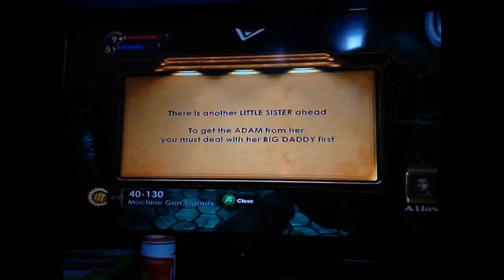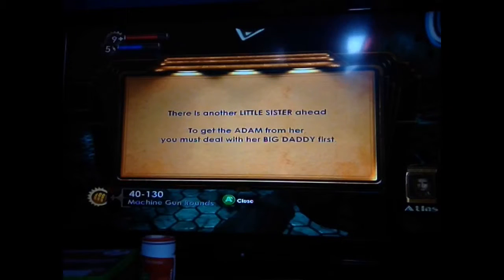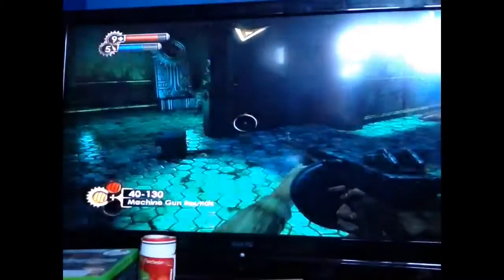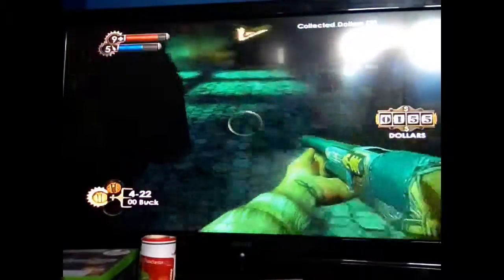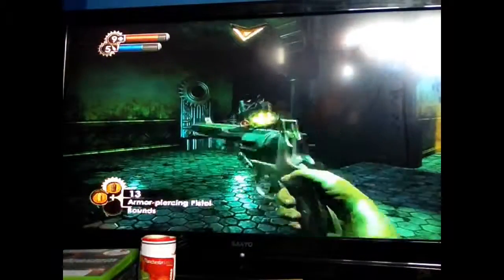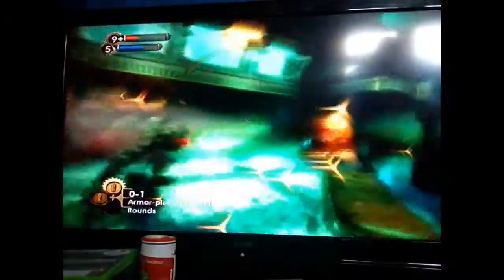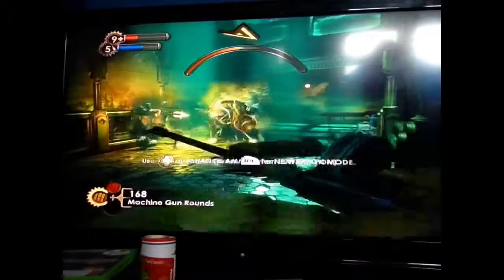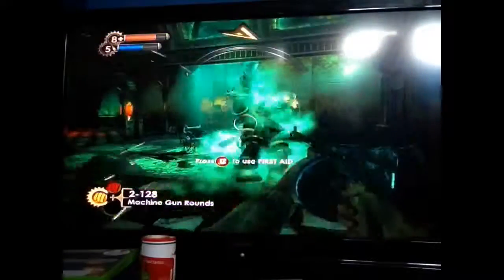How to beat your first big daddy (bioshock)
this is how to kill the first big daddy you encounter in bioshock. i obviously am not affiliated with 2K but i don't think i will make any money and if i do i will contact 2K and ask them to moniterise the video if they wish. anyway, have an awesome day :D